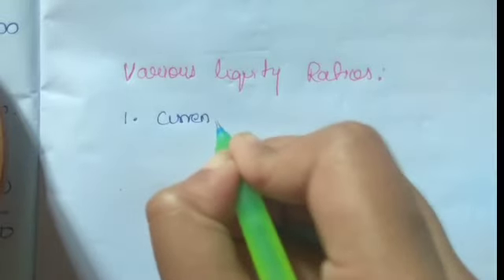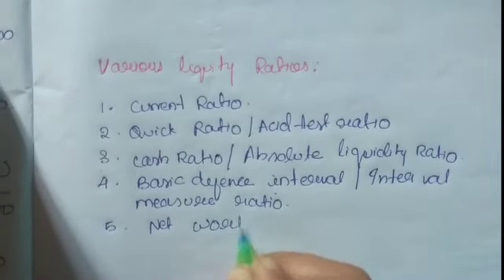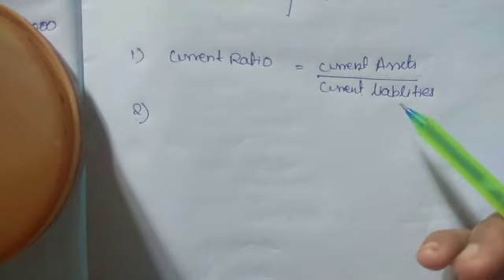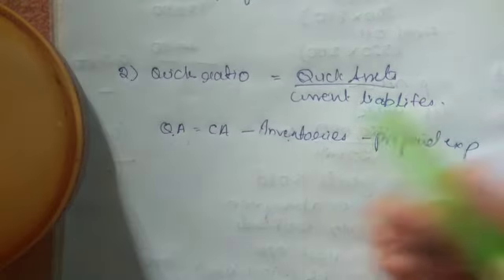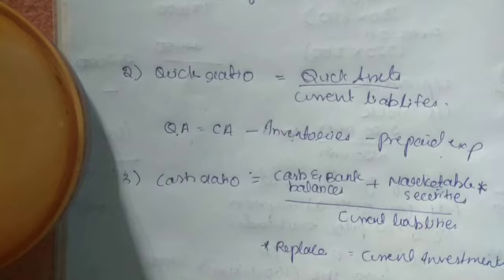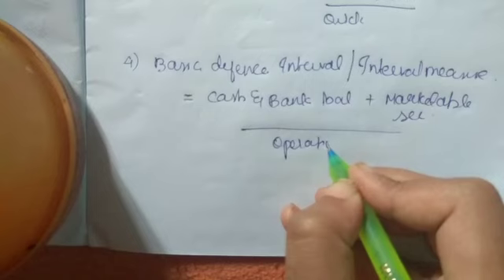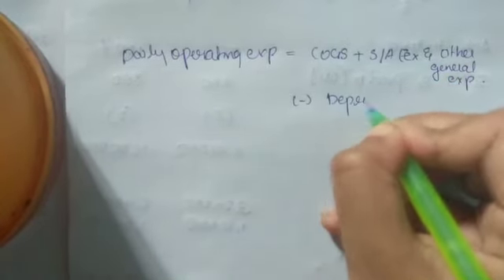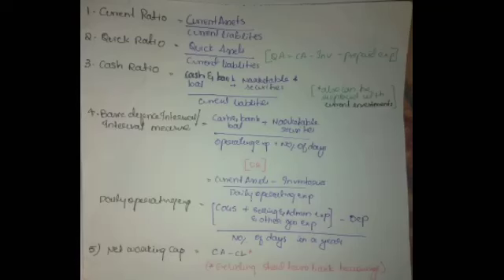Ca inter financial management liquidity ratios